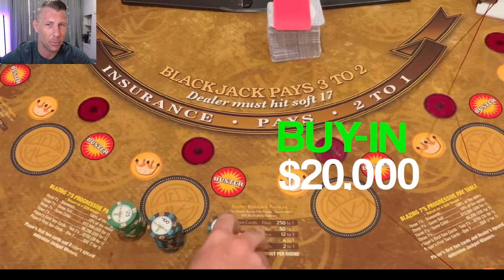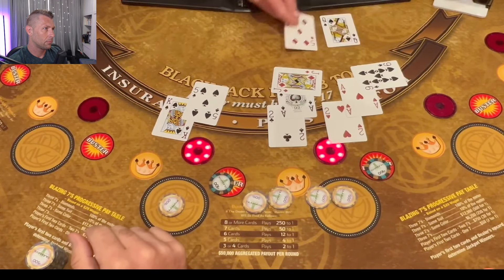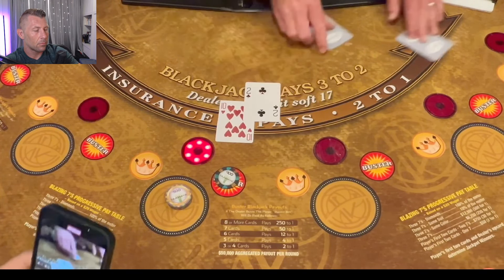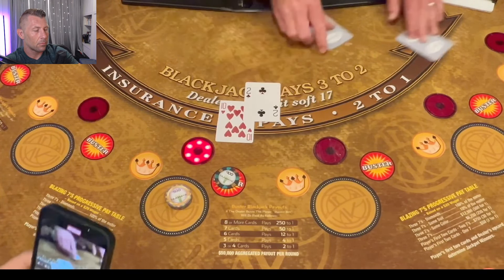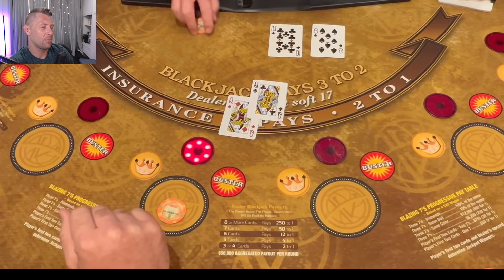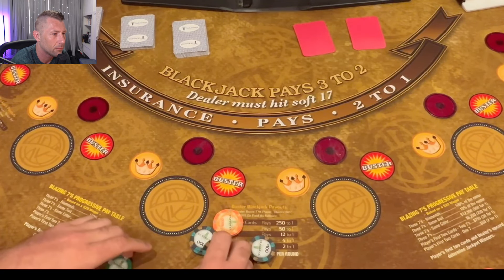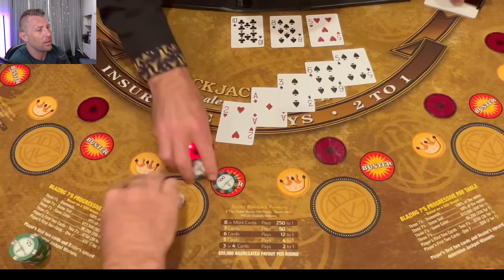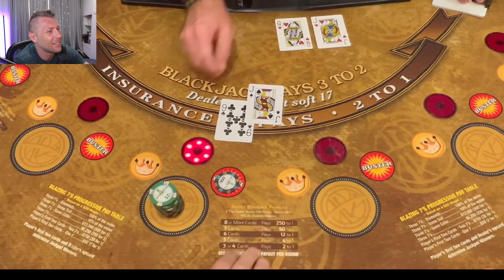The Losing Streak Continues Mr. Hand Pay Can't Get A Decent Hand!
My Amazon